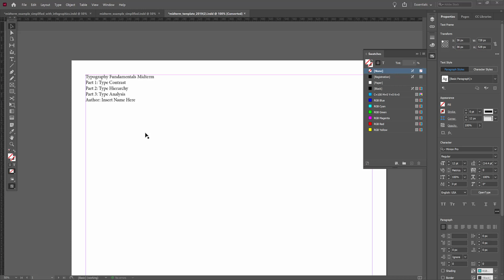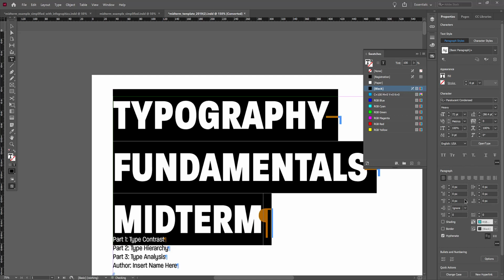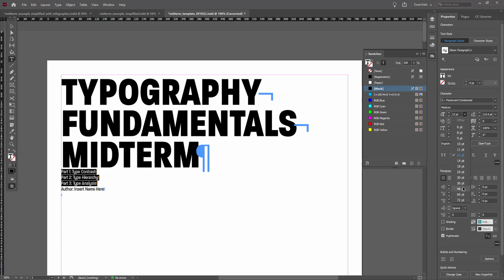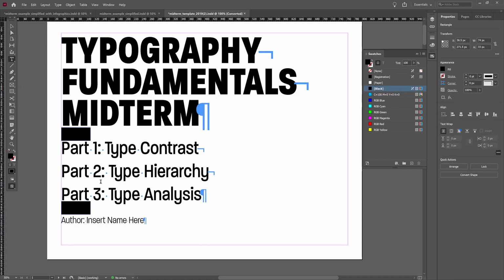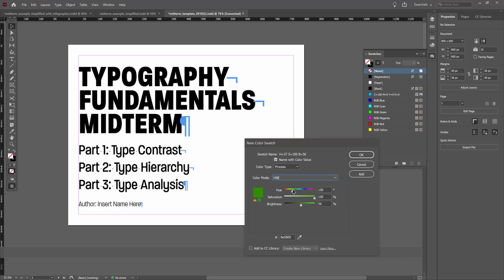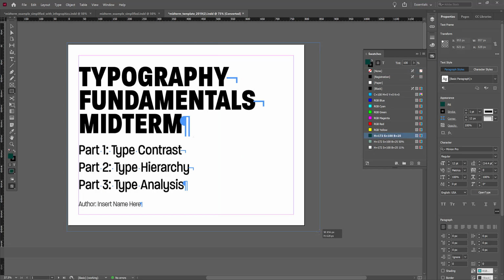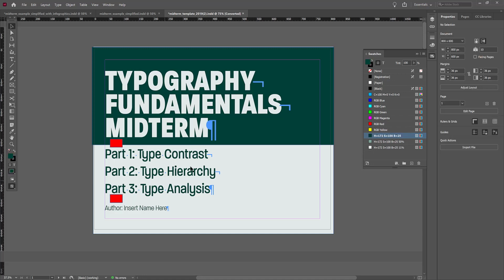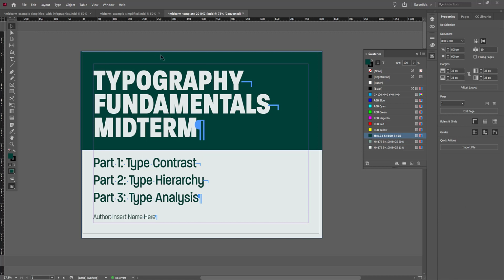Midterm Formatting Example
Course materials for Stark  State College digital media students